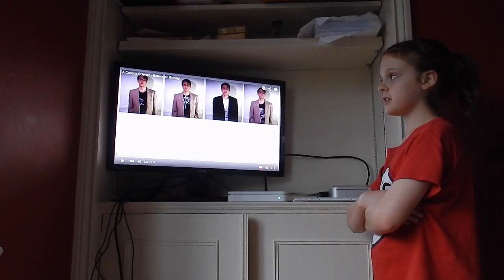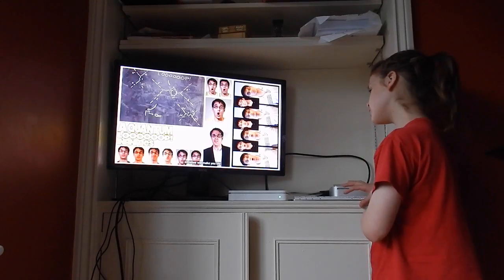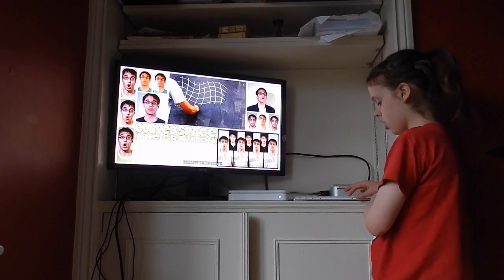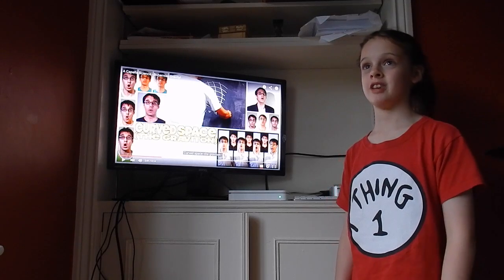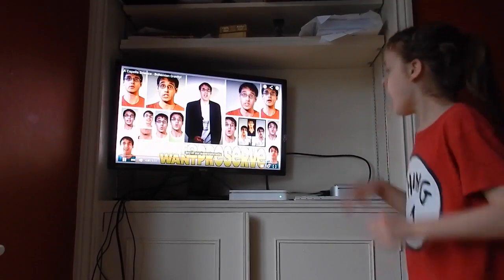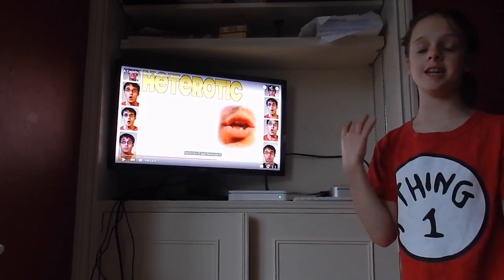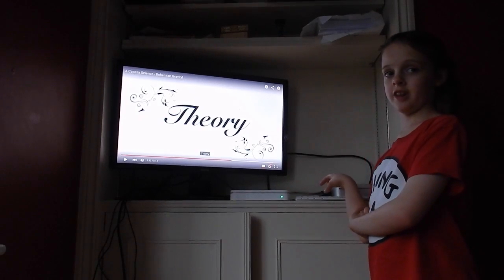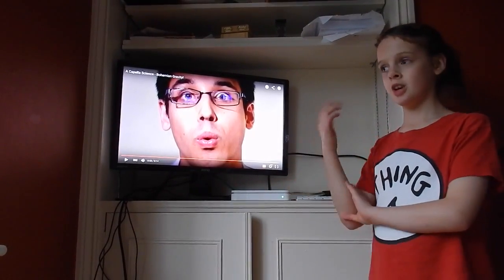String Theory For Kids (By a Kid) - Response to Bohemian Gravity by A Capella Science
A video by nine year old Peo Webster.  When she saw the song Bohemian Gravity she memorized it for fun.  Her mum challenged her to research as many of the terms as she could using Wikipedia . Peo then wanted to make a video about what she learned in the hopes that other kids might learn some of what she learned.

Note that comments are moderated so as to keep this video kid-friendly.  Please be kind in comments and remember that she's only 9!